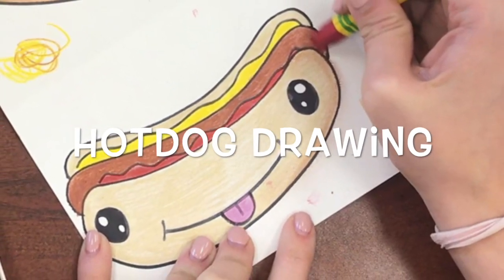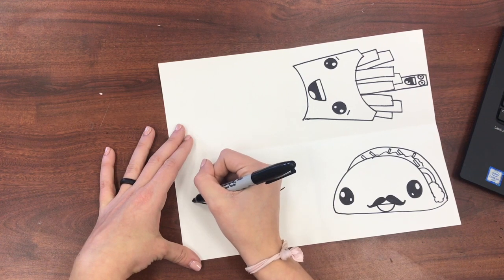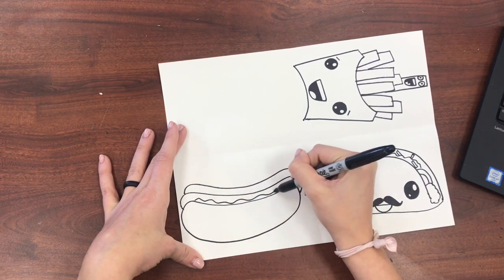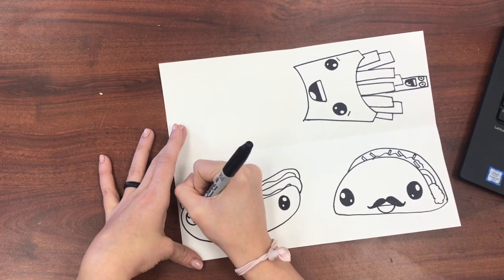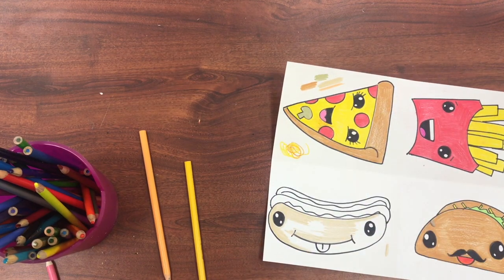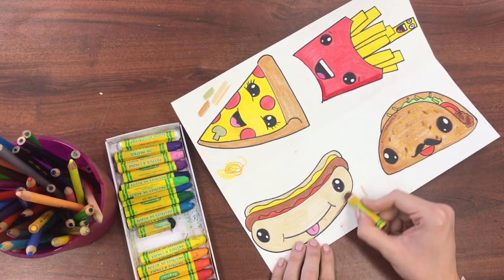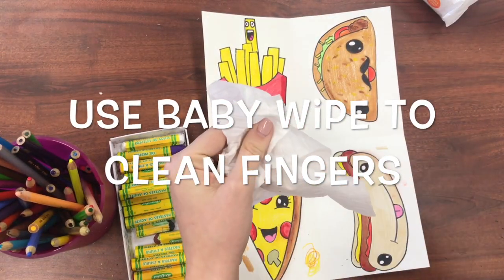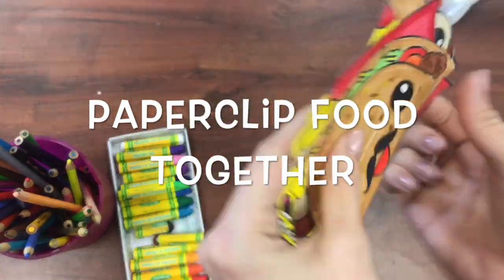Learn How to Draw a Cutie Hotdog Emoji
Learn how to draw and color a hotdog inspired by the cute food cartoons and Sanrio characters.